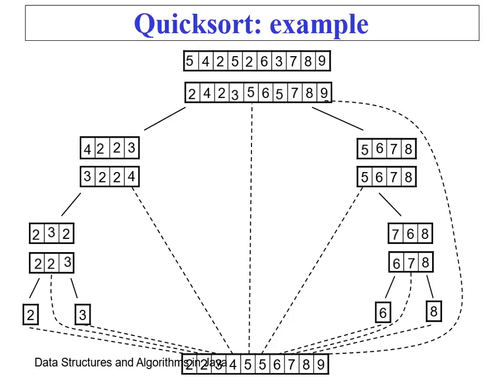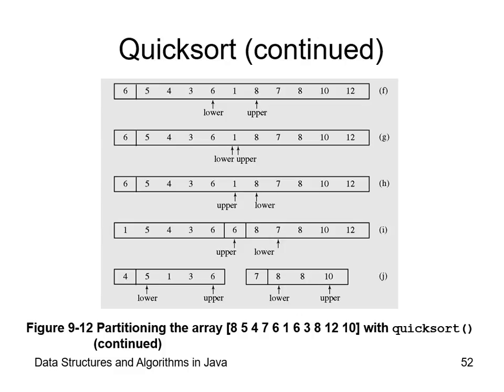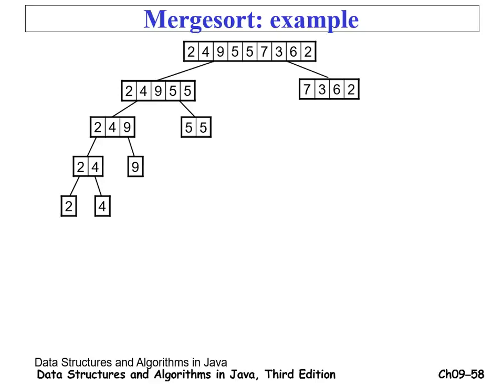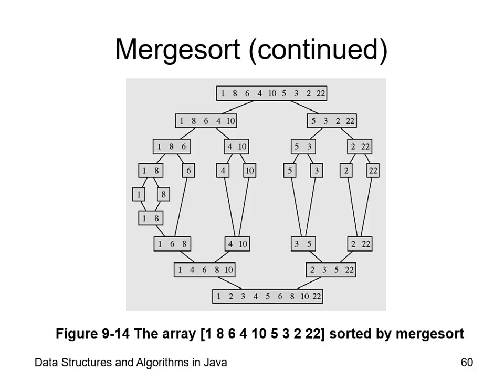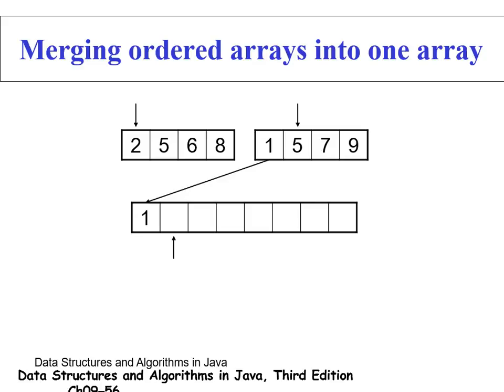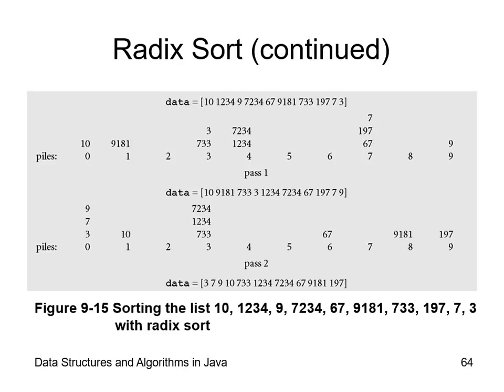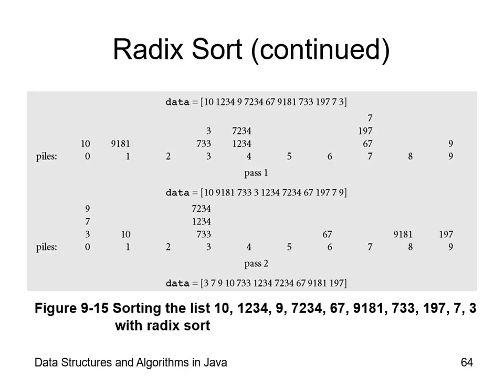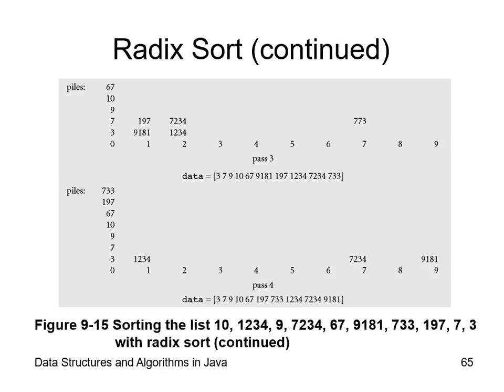2017 04 25 16 30 CSC209 CB2306